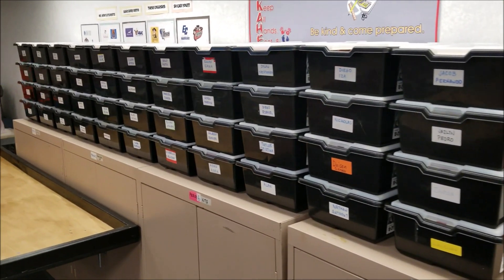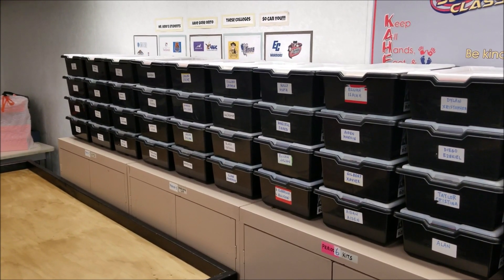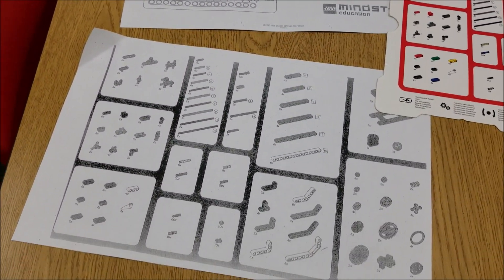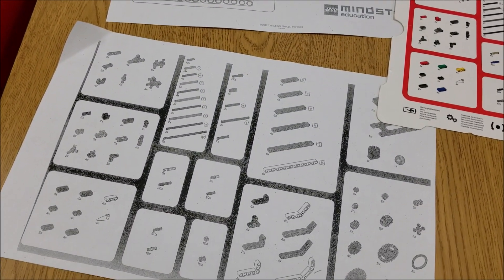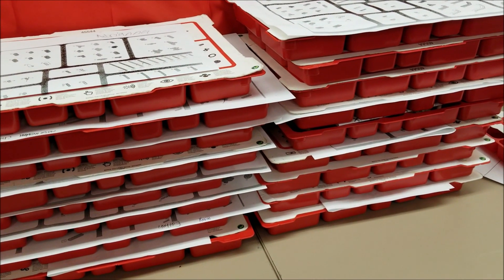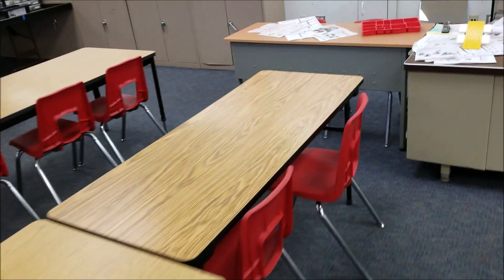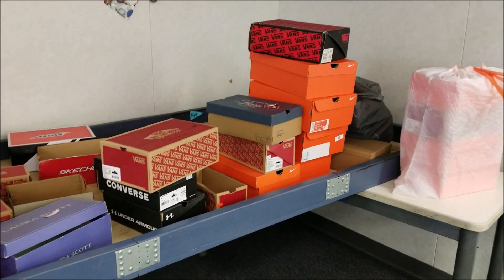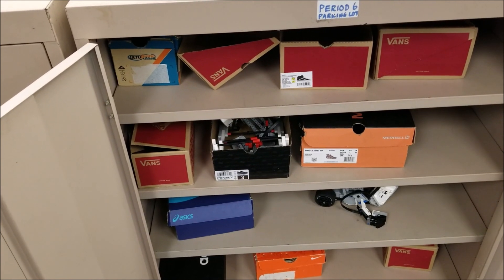"Our First Week Of School EV3 Issue, BUT WE MADE IT!!"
Hey guys!!!  Well...our first week of school has started in Robotics and I have to have students get the LEGO Mindstorms EV3 Kit organized because the year that our schools shut down because of the pandemic left those Kits disorganized. So, this video will show our process of getting those Kits ready for the year!!
Link for the Organizatonal Drawers